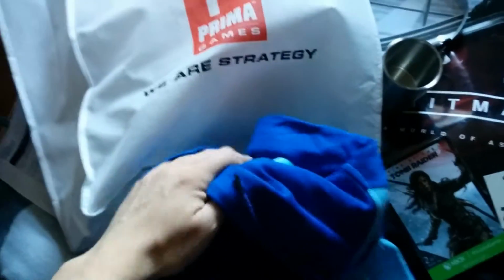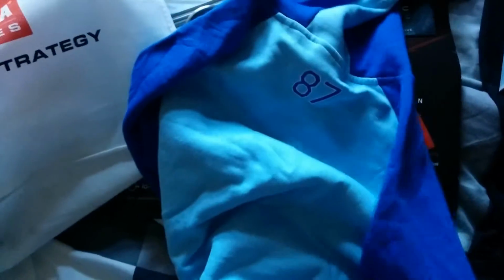My EGX Loot 2015